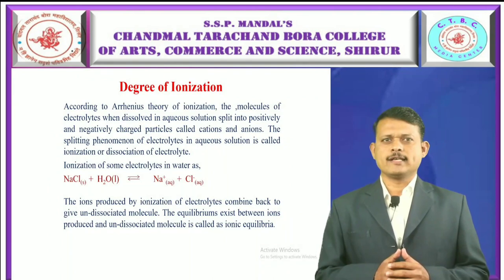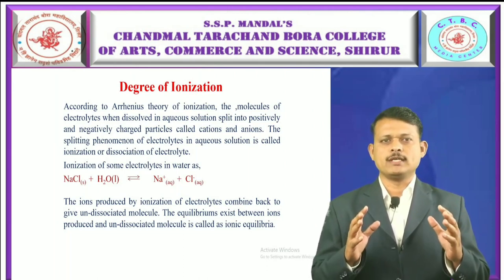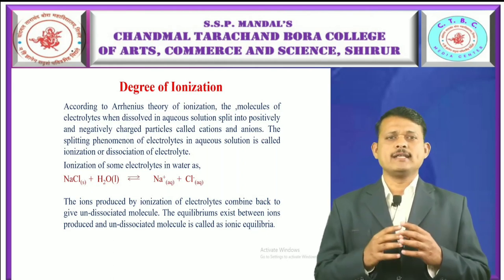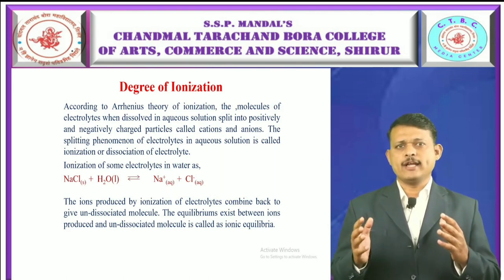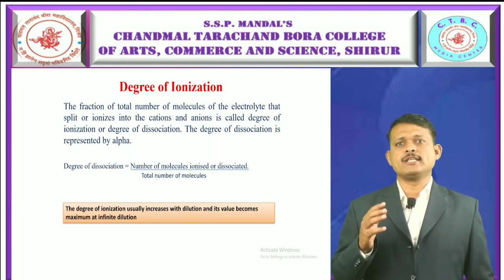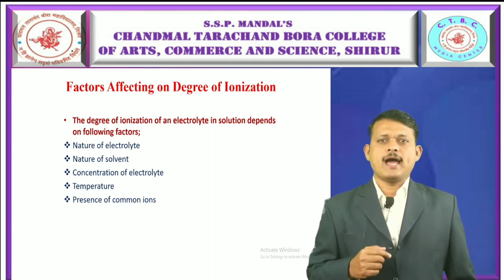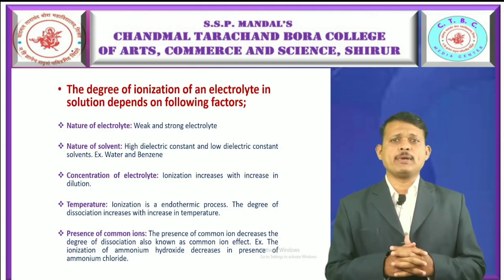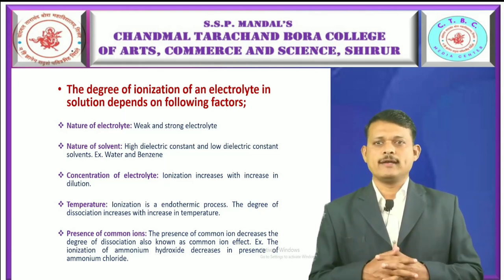Degree of Ionization